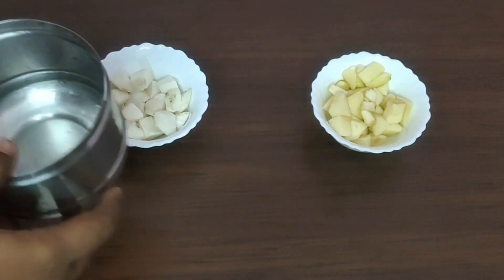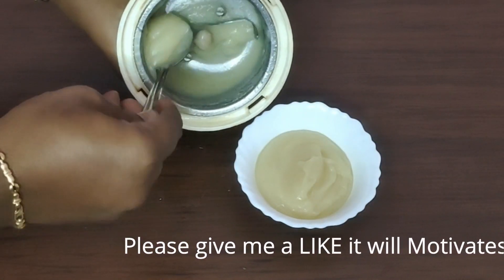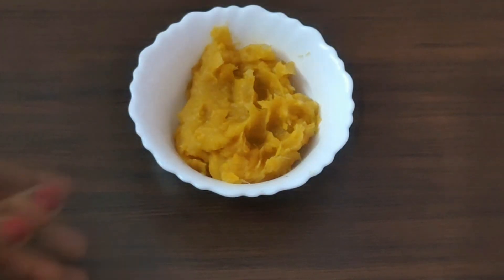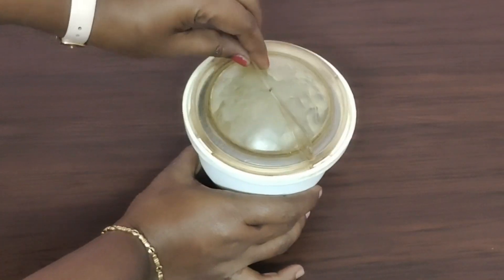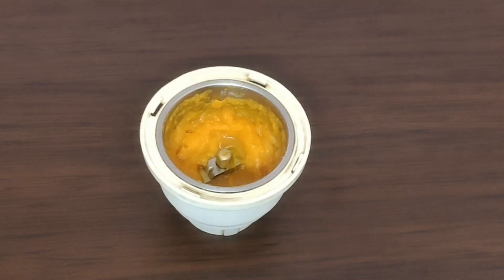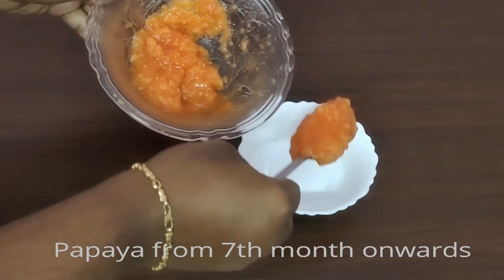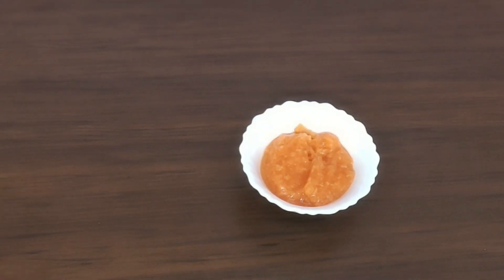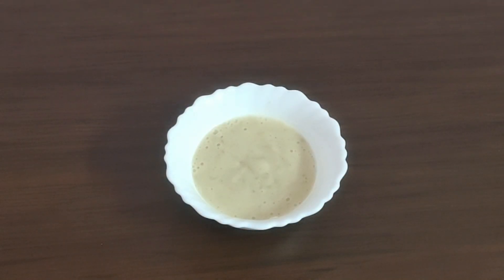7 HEALTHY PUREES FOR 6 to 12 MONTH BABY in TELUGU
in this video i am going to share with you
7 HEALTHY PUREES FOR  6 to 12 MONTH BABY  in TELUGU
6thmonthbabyfood makes a major key role for baby health
in this video i show
in a healthy way

the channel, click on Bell Icon for Notifications.